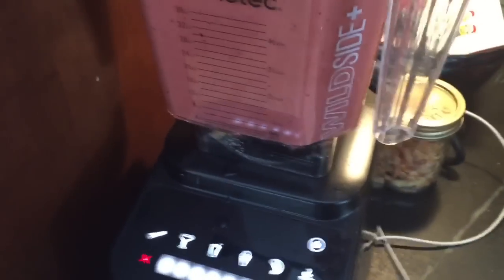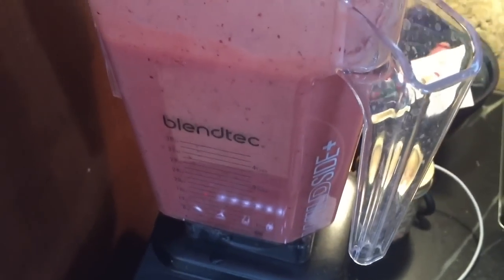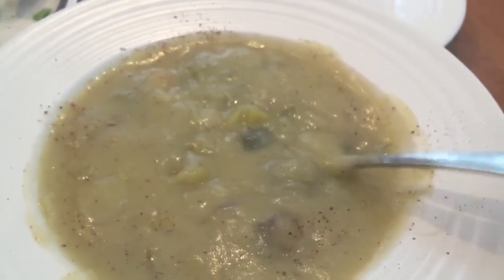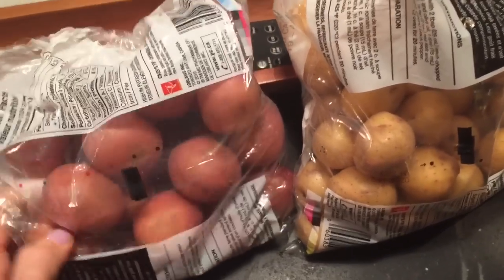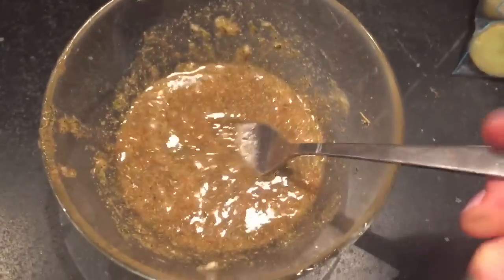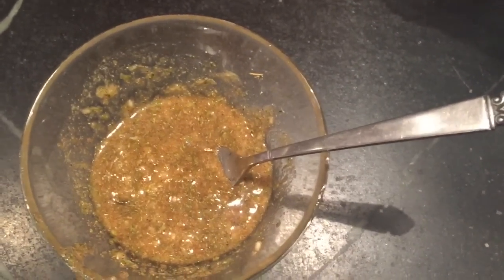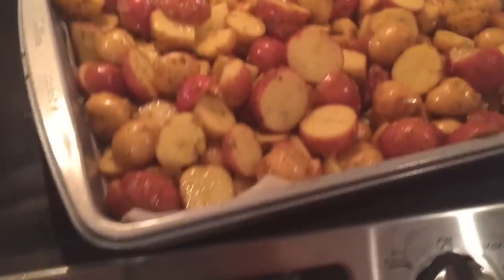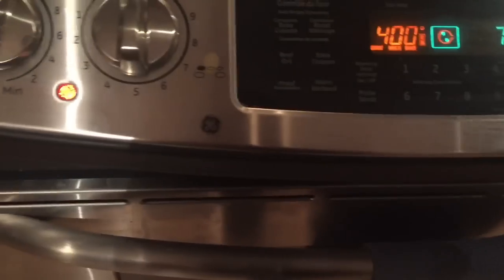What I ate today as a HC Vegan + calories and ratios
Everything I ate today on a high carb, low fat vegan diet plus my approximate caloric intake and ratios for the day.